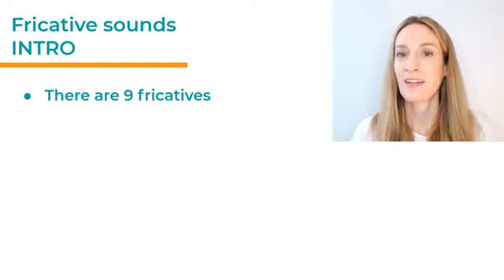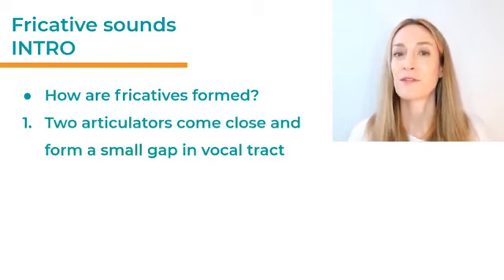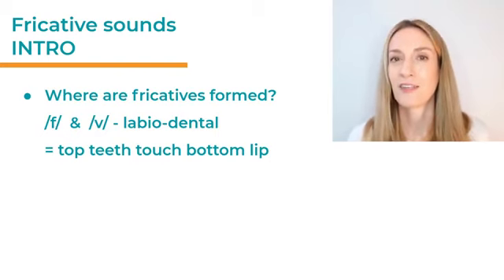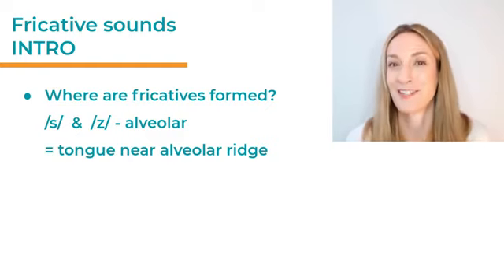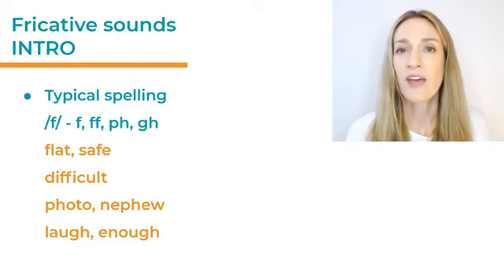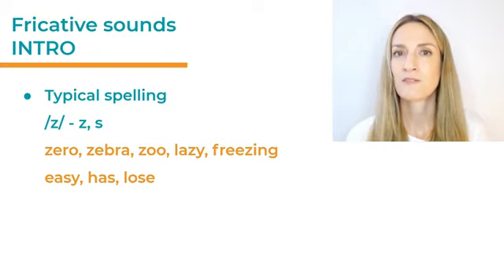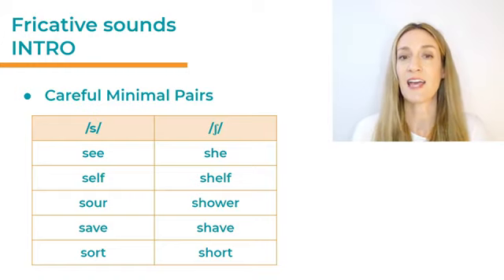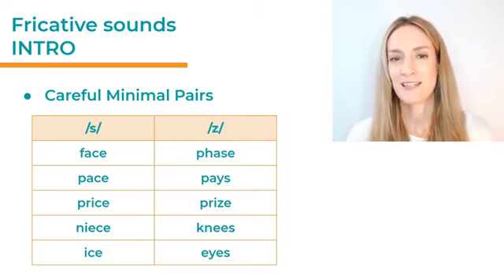The 9 Fricatives in English | INTRO